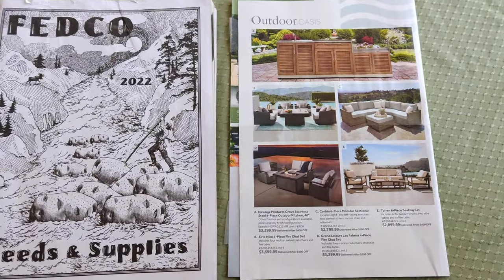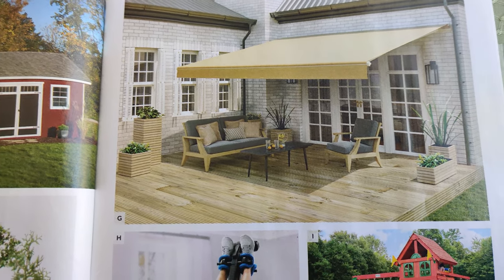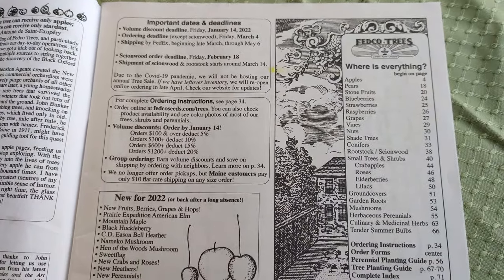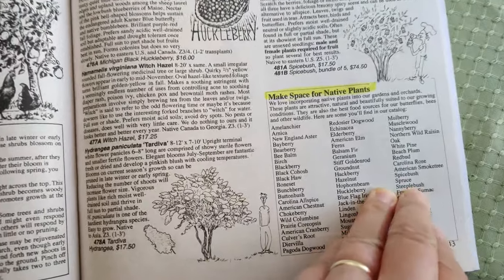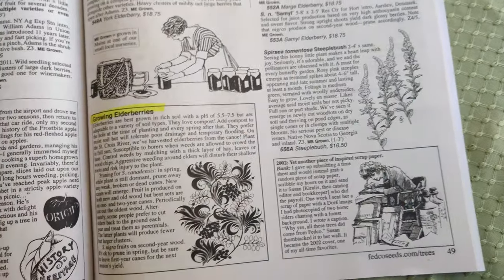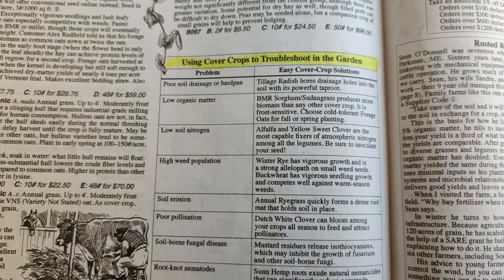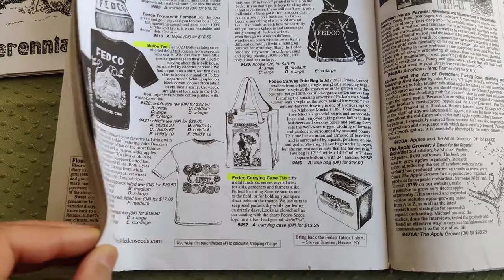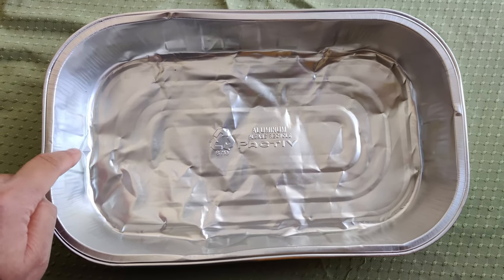Of Fedco Seed Catalogues, Costco Online Gardening Offerings & Money Saving Tips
This video is full of useful gardening tips and information regarding Fedco seed catalogues and Costco gardening products available right now.  Costco online is offering great prices on outdoor furniture, pergolas, camping supplies, and garden beds, and planters.  In-store offerings have more products such as water hoses, outdoor lighting, walk-way lighting, soil, Shake and Feed; however, our store does not have that yet.  Other stores in other states have it.  Check your local Costco and Costco online for products you need.  Fedco seed catalogues feature so many helpful information on pest control, taste of particular plants, where/ when best to grow specific crops, and even offers recipes.  Finally, there are some money saving tips that come only from this channel from Serenity Garden using Costco product packaging to upcycle, or at the very least, re-using said packaging for alternative purposes in order to be more Earth-friendly, mindful, and to save money in the form of not having to purchase seed trays, and winnowing products.